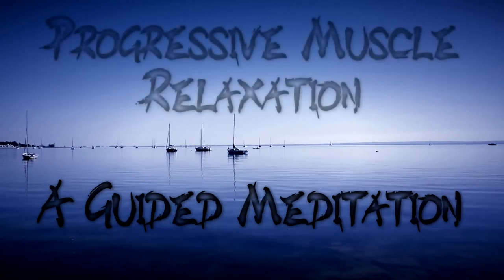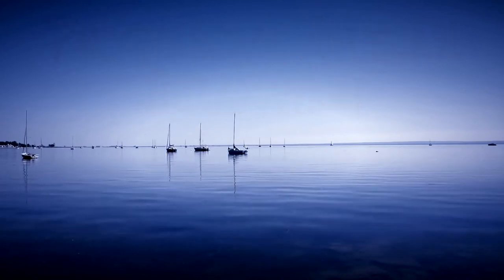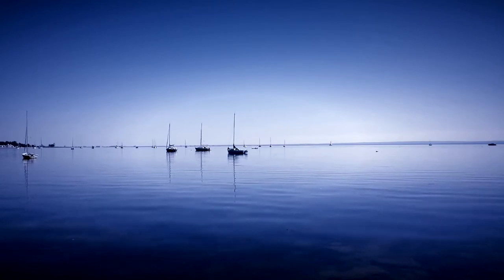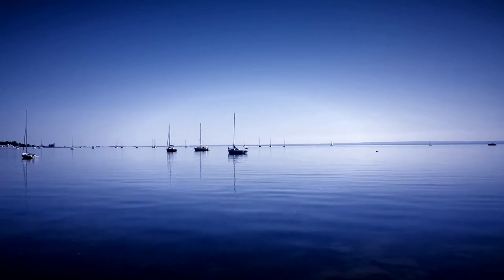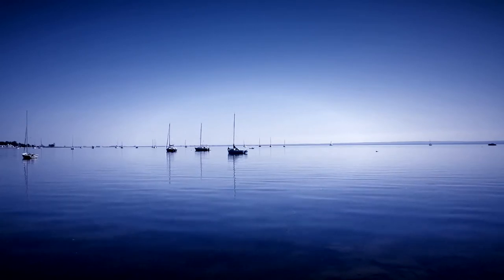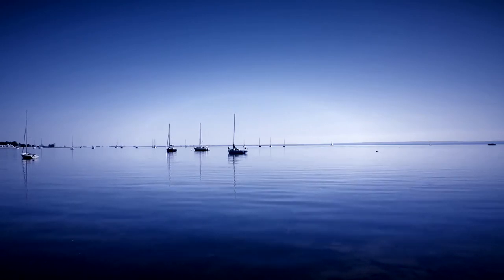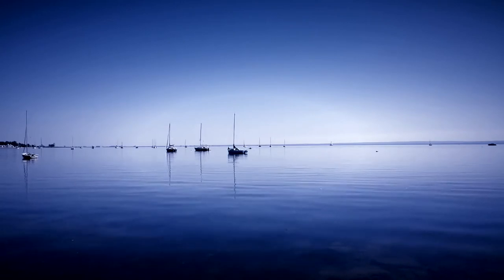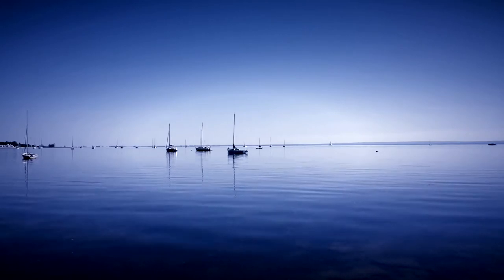Progressive Muscle Relaxation, Meditation and relaxation, relaxing sleep music deep sleep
Progressive Muscle Relaxation, Meditation, and relaxation. It is also a great natural treatment for insomnia, and many people find it to be an effective method for falling asleep.-

Boosting Resilience Meditation Relaxing Music. Meditation for sleep and relaxation.

wonderful relaxation music.
To fall asleep fast, our music for insomnia with its embedded delta waves is essential for deep sleep music. Feeling sleepy? Use this sleeping music in the background for soothing relaxation or as meditation music after a busy day at work. Our beautiful music for sleeping is ideal for relaxing music for stress relief.

Mediation activities and their daily practice is not new thing as it also belongs to our ancestors. People of the old times were very well aware of meditation art and its advantages. Nowadays, individuals like to include meditation as an indispensable part of their lives to bring an immense distinction in their lifestyle and attitude.

Ever wondered what guided relaxation is all about? Here is some invaluable information about guided relaxation. Do you find it difficult to relax? If so, you are not alone. Relaxing can be difficult for most of us. The music channel helps you.

Meditation has been serving the world for centuries. Thousands of years of evidence have pointed to the spiritual, emotional, and even physical benefits of taking time out if your day for quiet reflection and relaxation.
Thanks for tuning in to our relaxing music for sleep and meditation! Introduce yourself to the Start Meditacio community in the comments and let us know where in the world you’re listening from. Enjoy! Love, Meditation

cost to you, if you make a purchase through a link. Thank you for supporting my channel and me so that I can continue to create content for you."